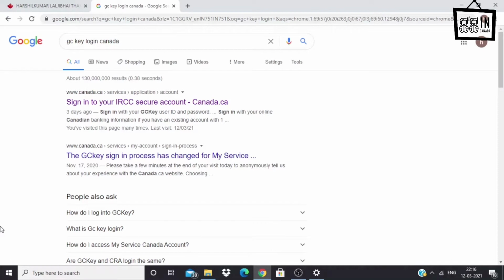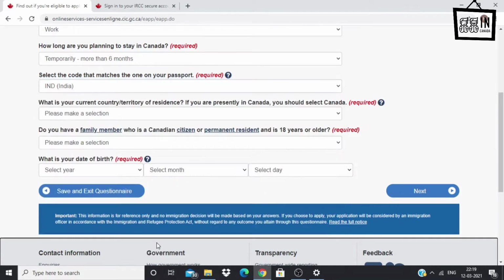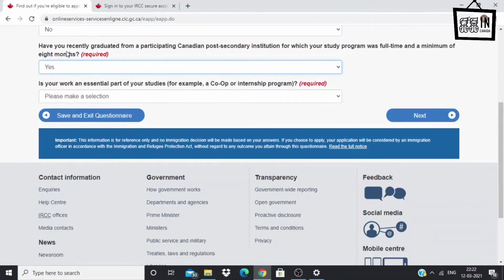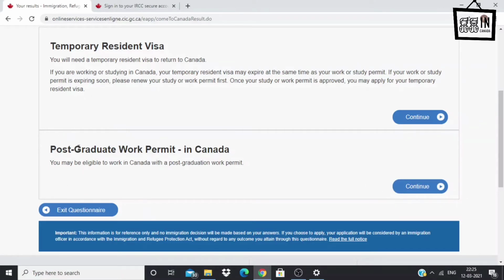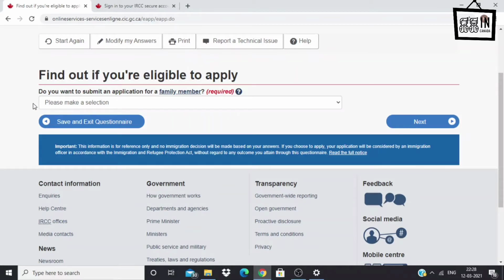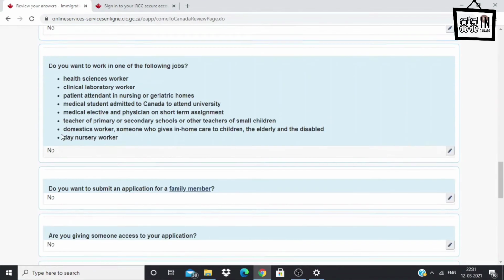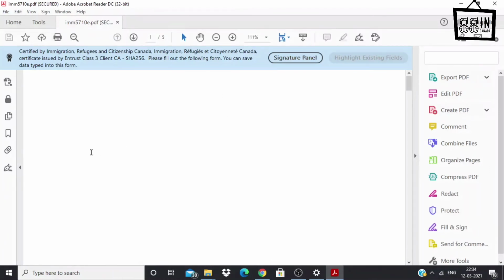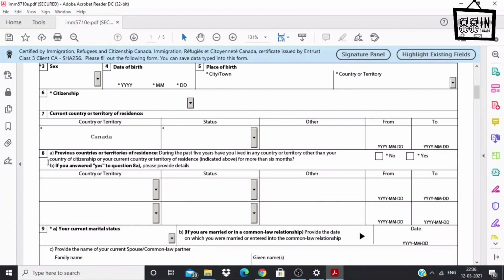How to apply for PGWP after study in Canada [Post graduation work permit application] (2021- Eng)